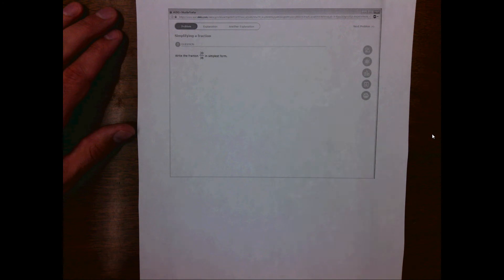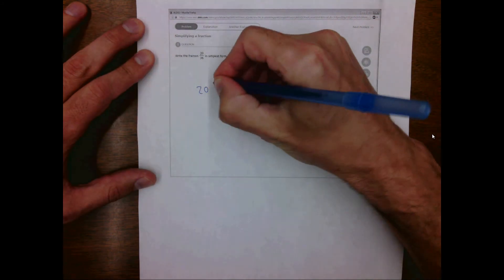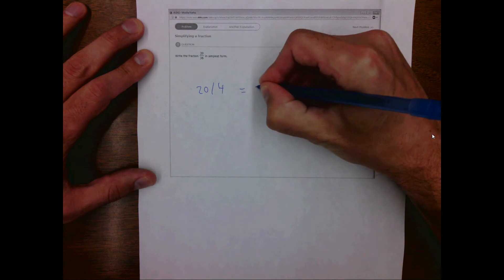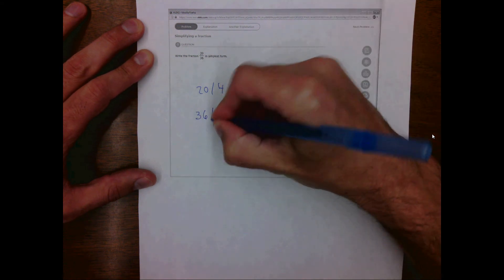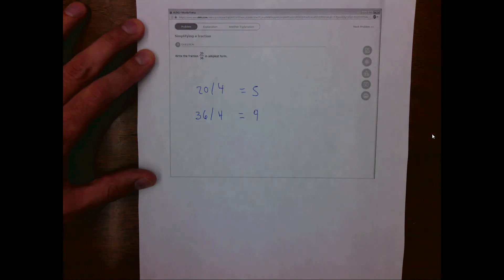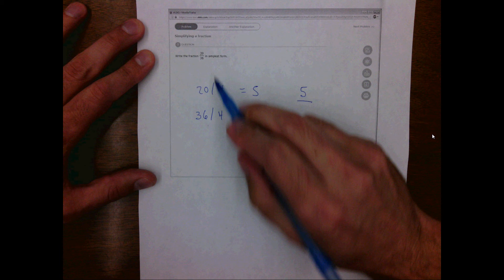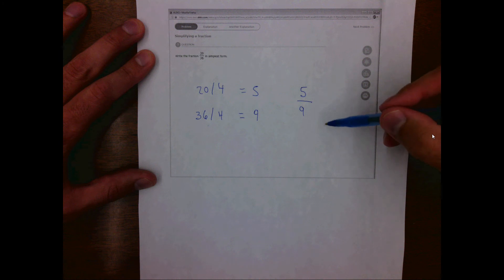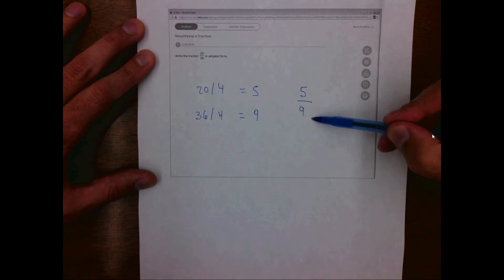1.1c Simplifying a fraction